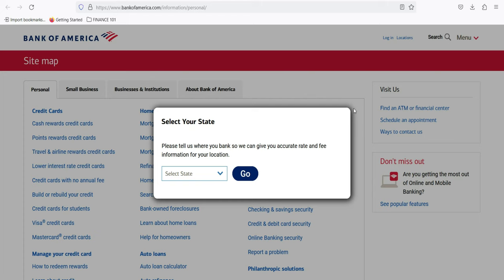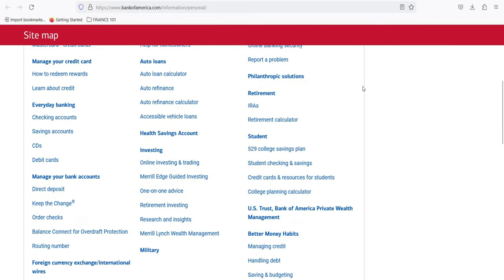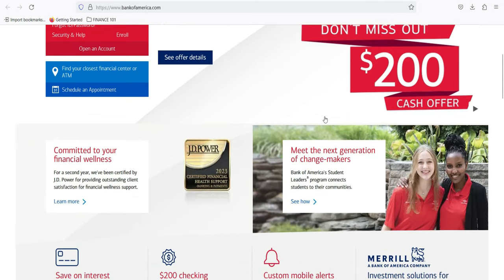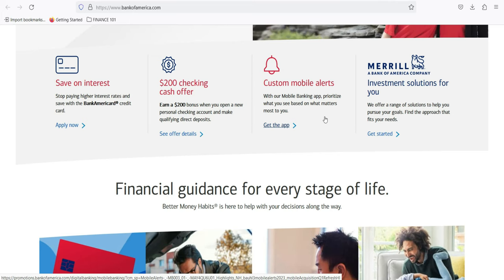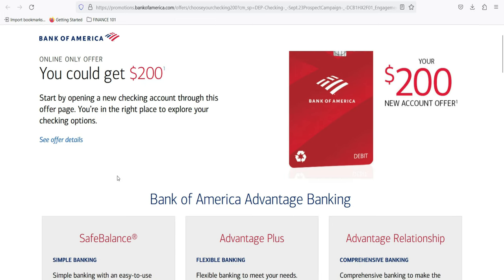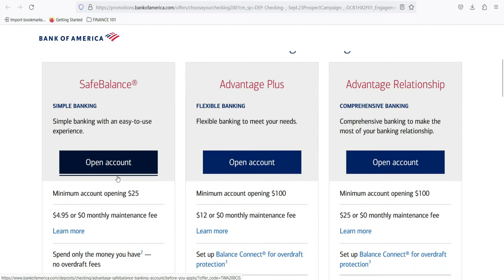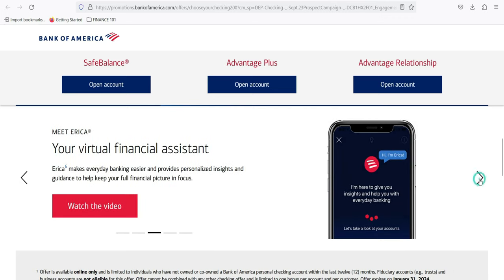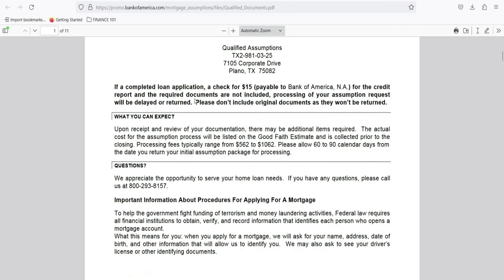Bank of America Personal Loan Application Process and How it Works | What is Bank of America Loan